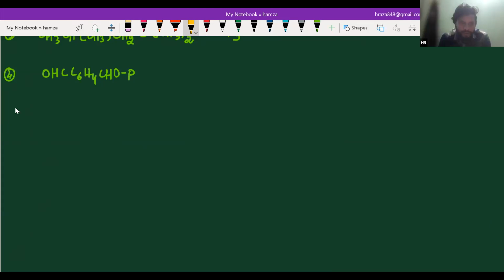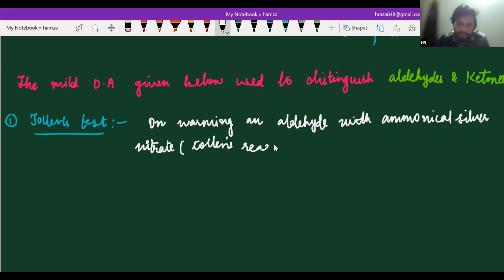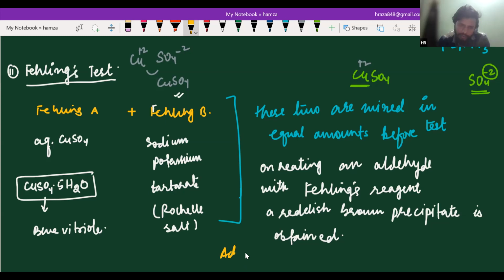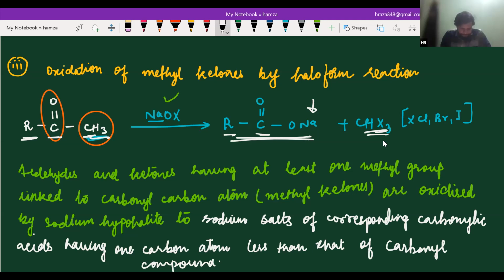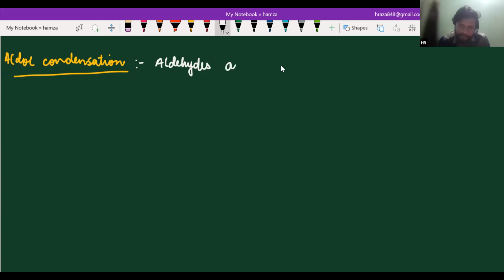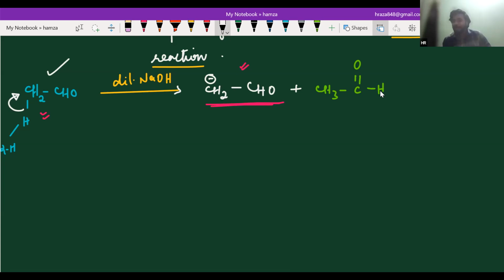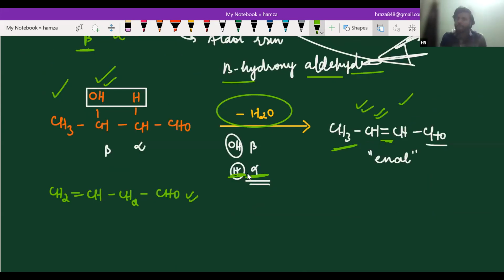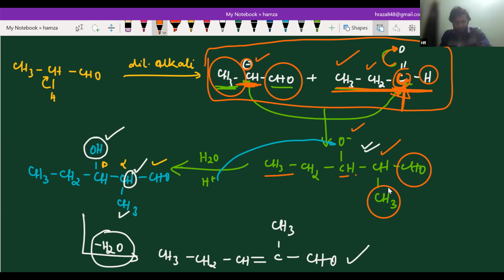Learnivio | Oxidation of Aldehydes and Ketones | Lect 2 | MEH | 11-12-2022